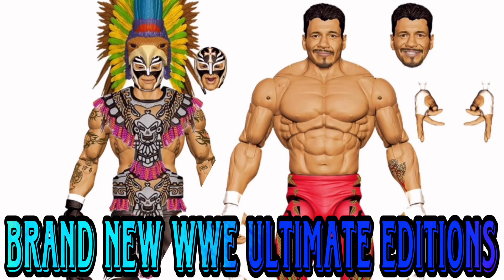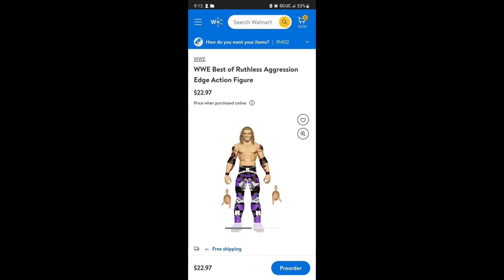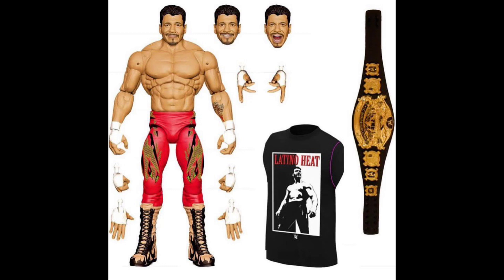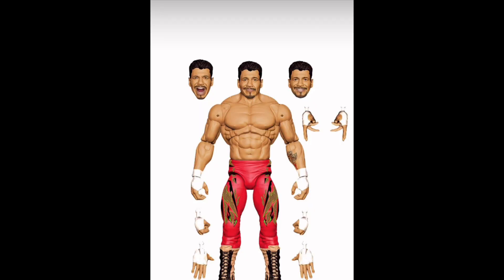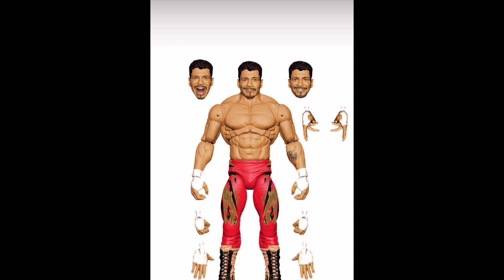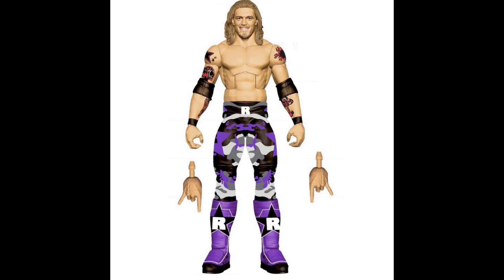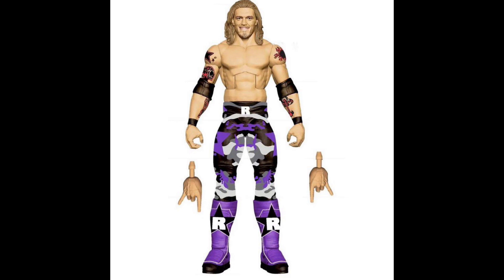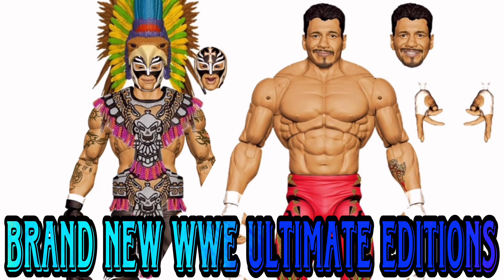New WWE Ultimate Editions Rey Mysterio & Eddie Guerrero Figures Revealed | WWE Figure News